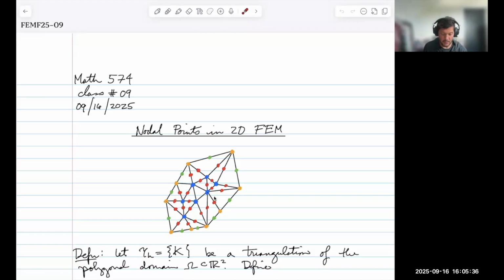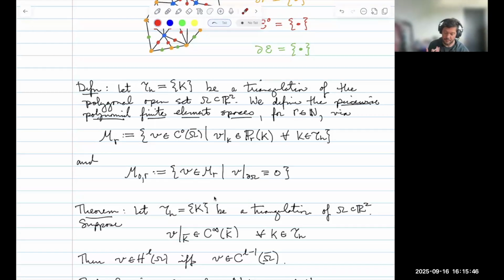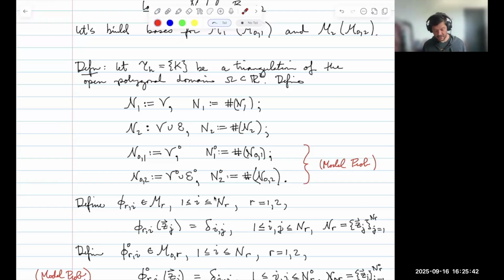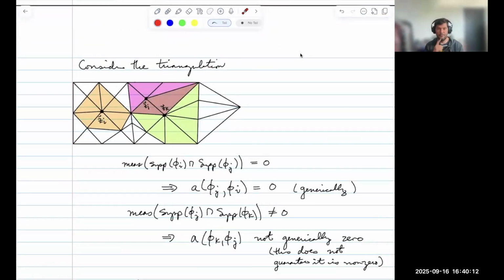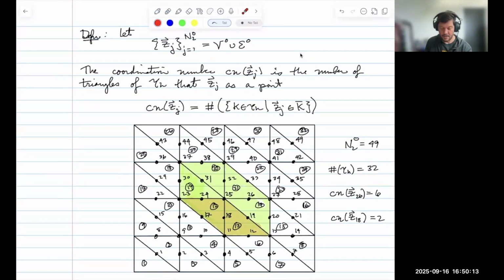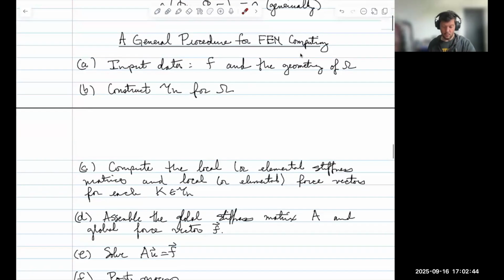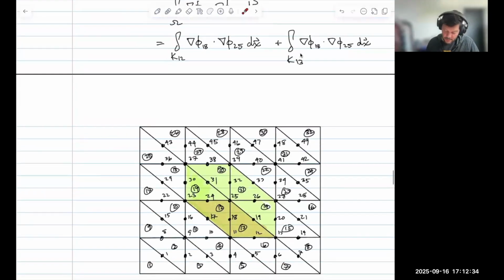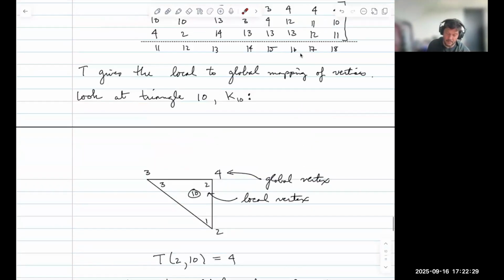Lecture 09: Piecewise Polynomial Finite Element Spaces in 2D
Lecture 09 of my course on Finite Element Methods. We discuss piecewise linear and quadratic finite element spaces in 2D.